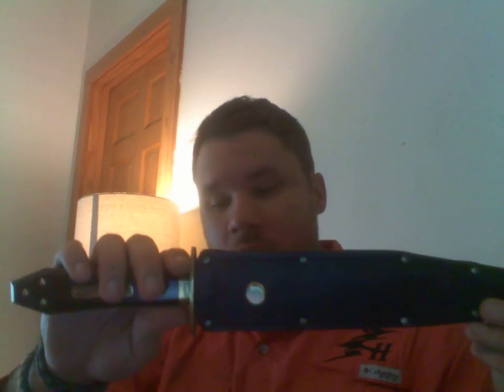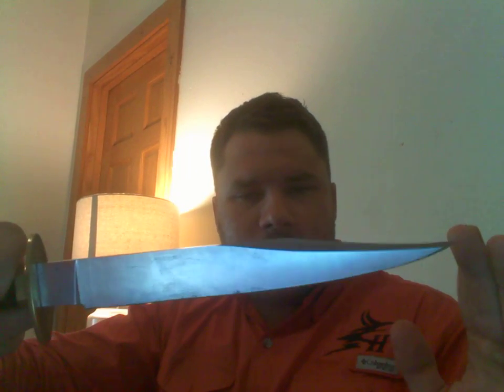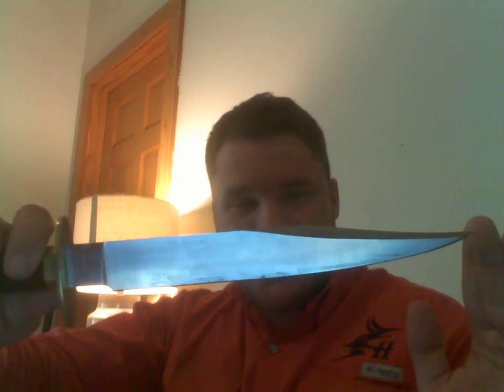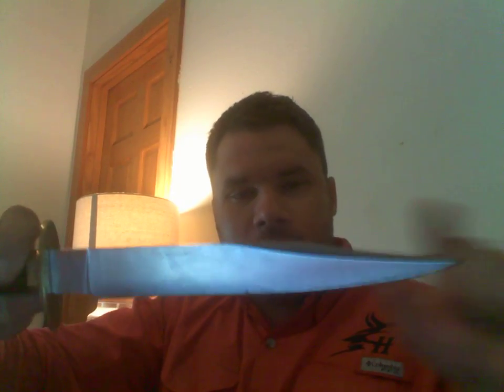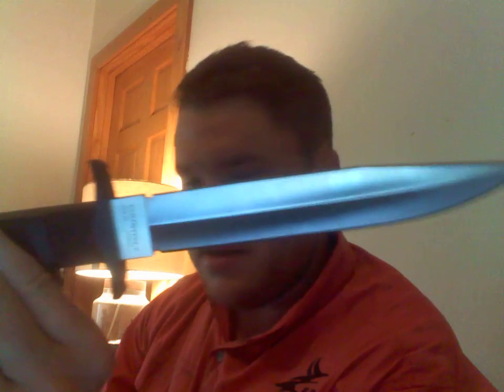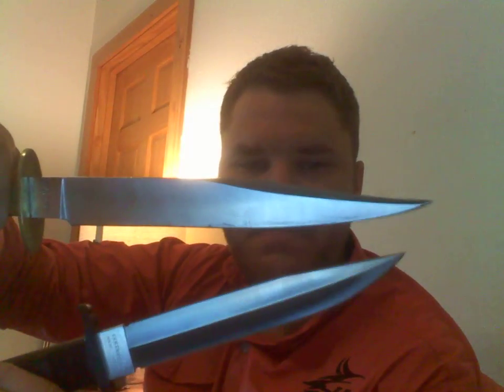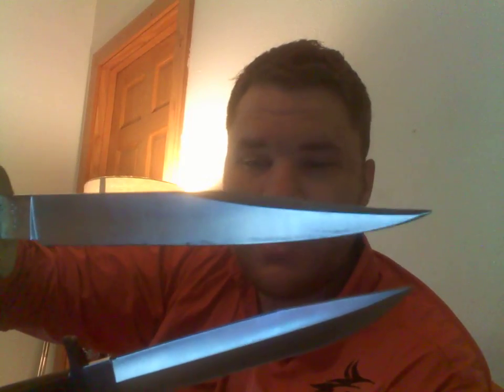my favorite blade shapes cutlerylover respose